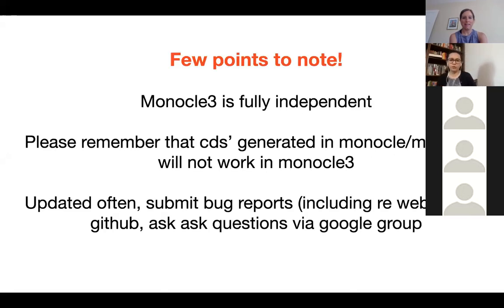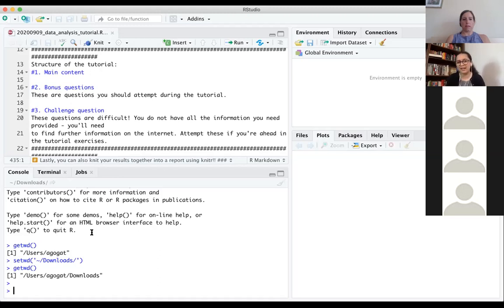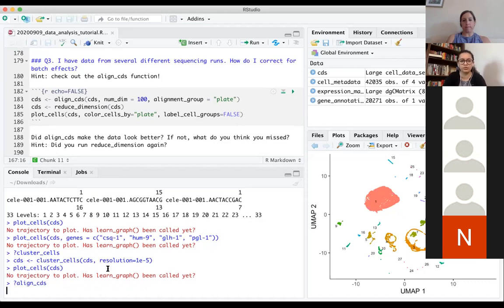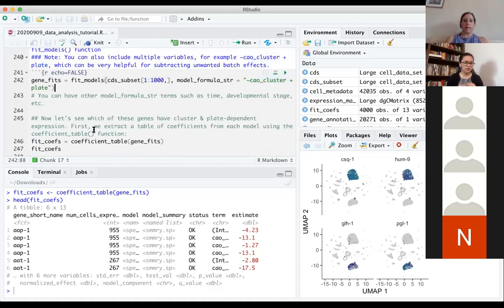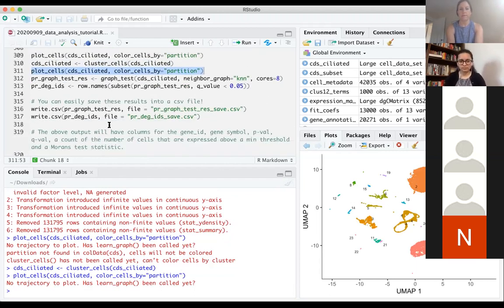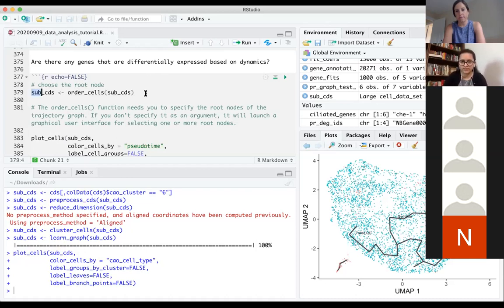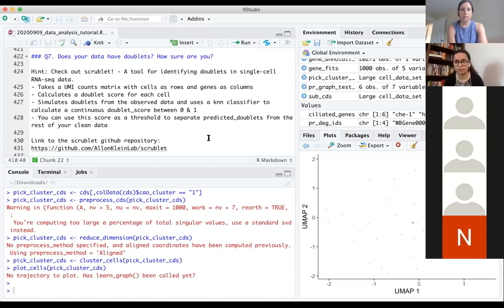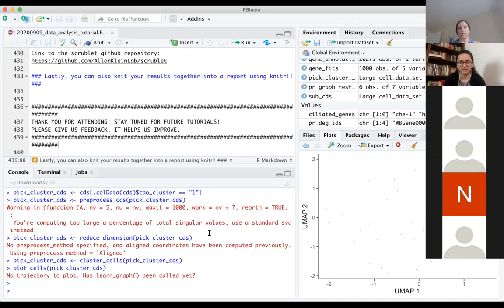BBI Single Cell Data Analysis Tutorial 09 09 2020